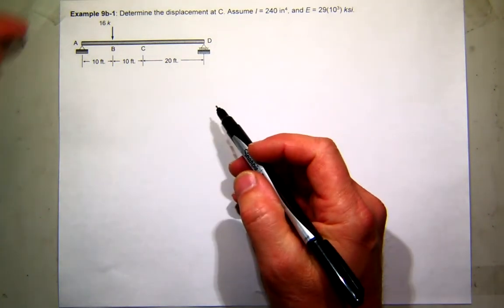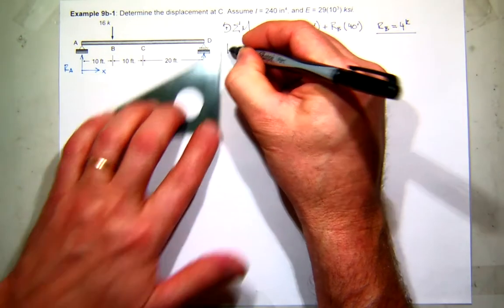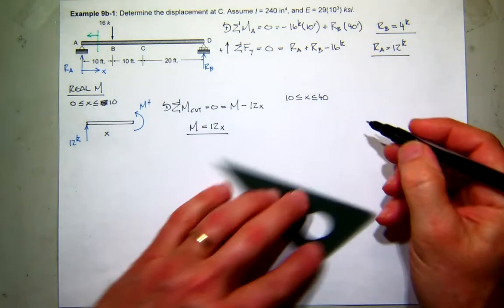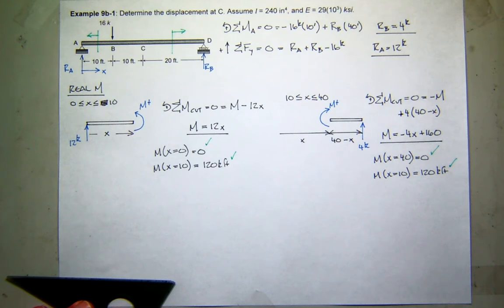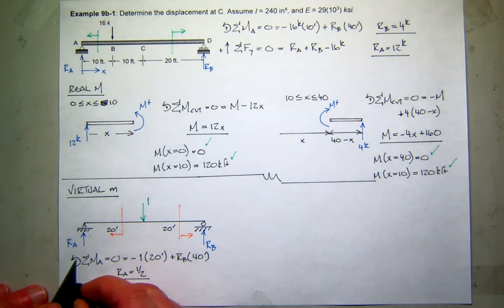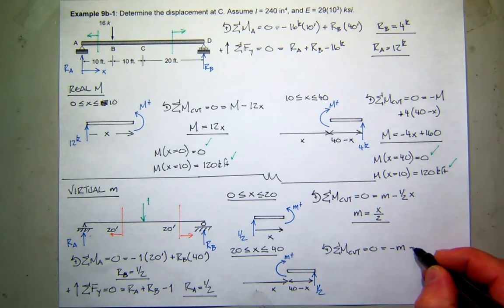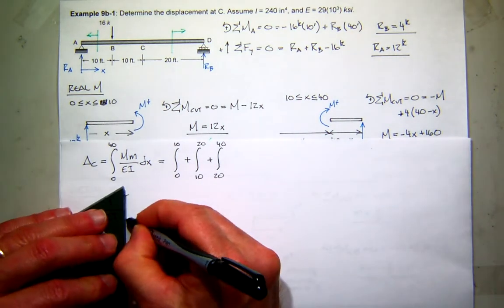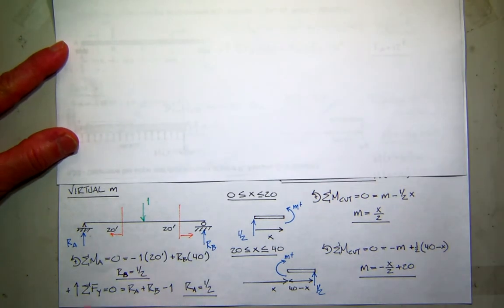Example 9b-1 s18